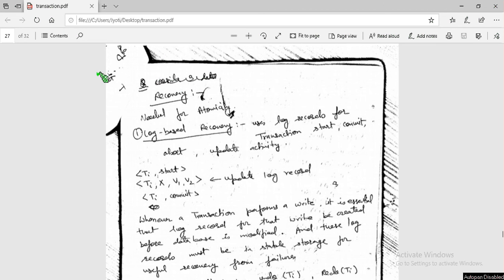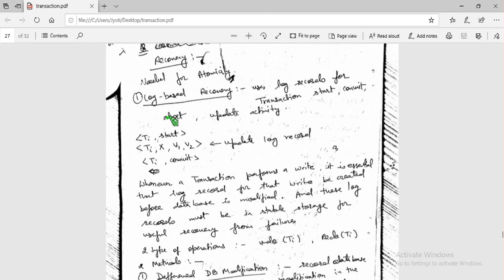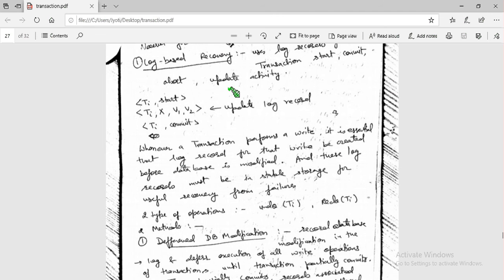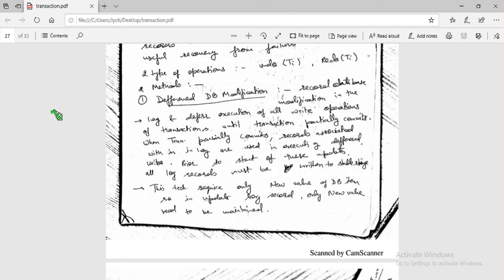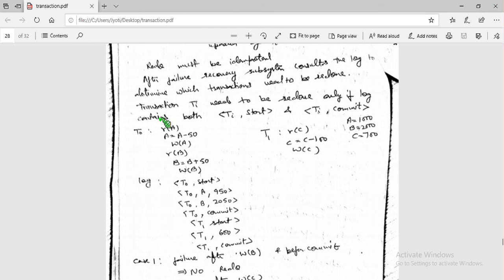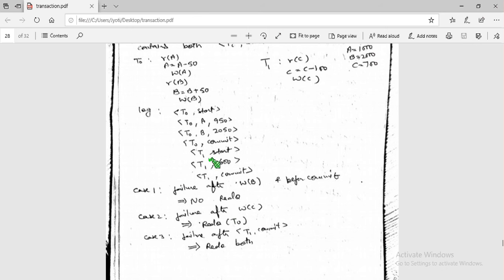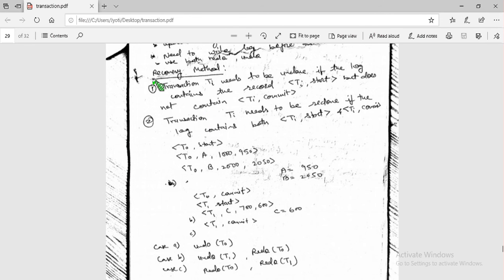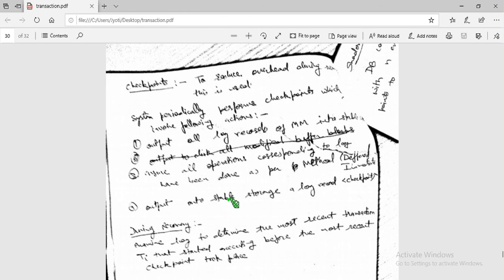Log based recovery protocol